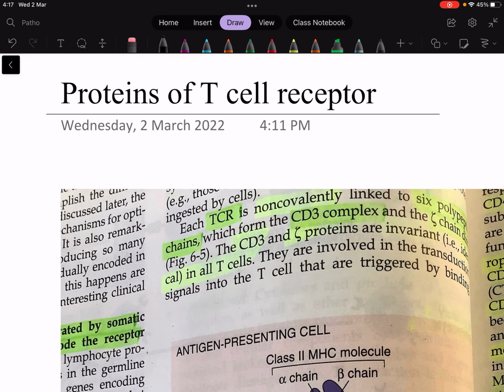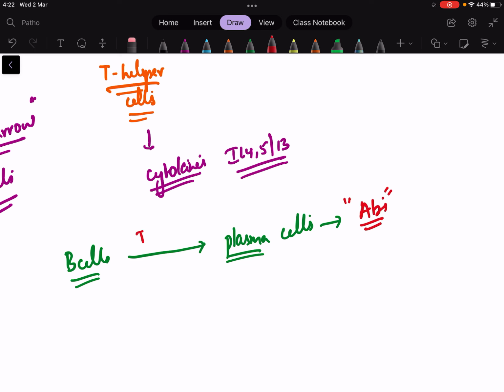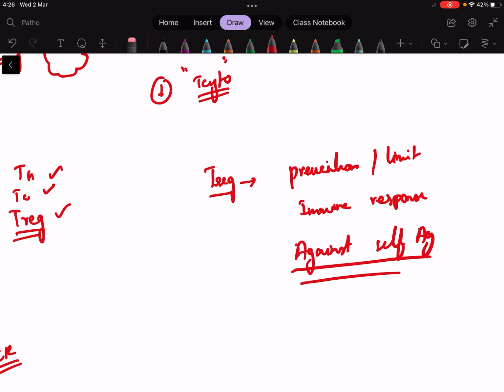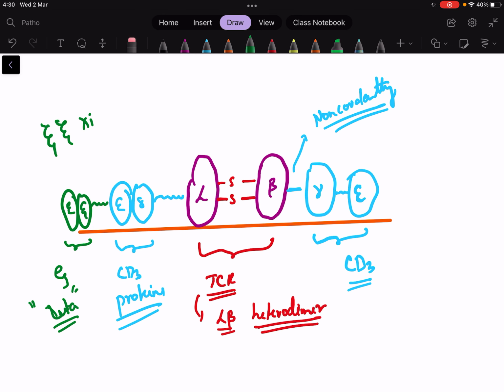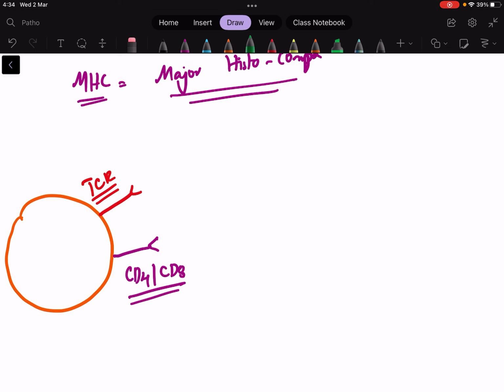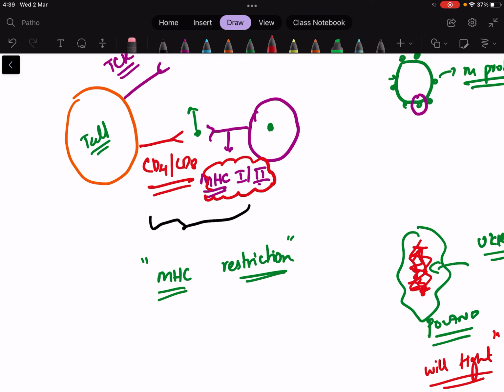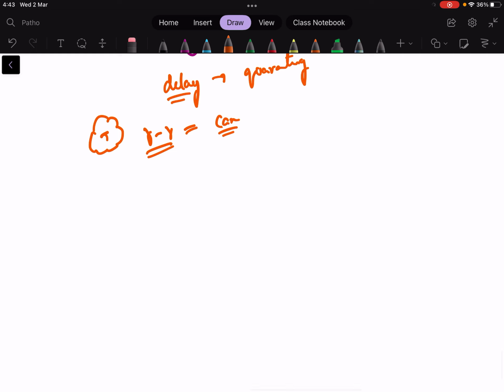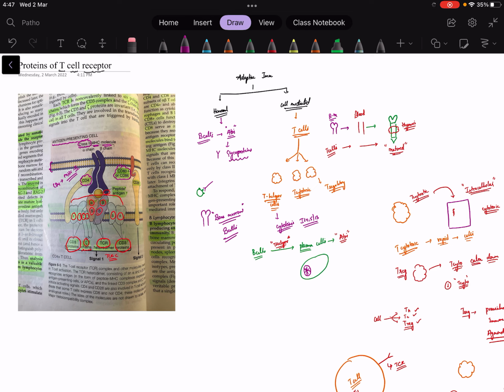MHC restriction and proteins present on T cell receptors | Immunology